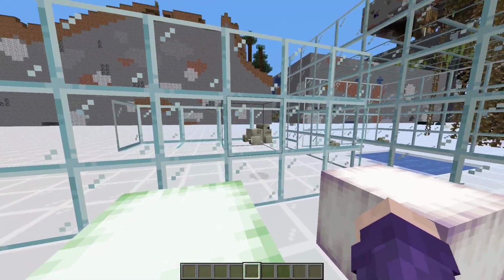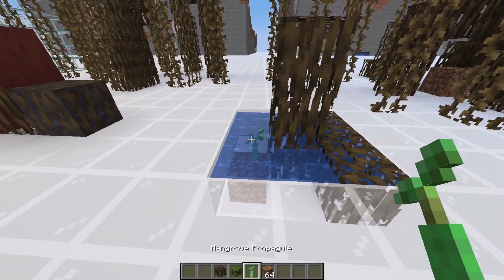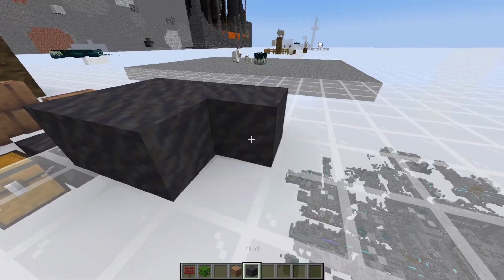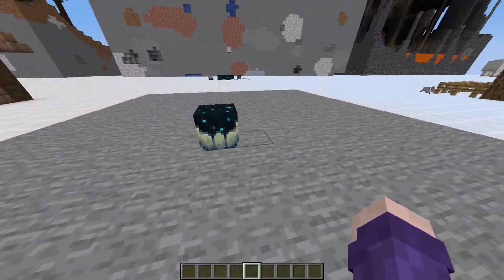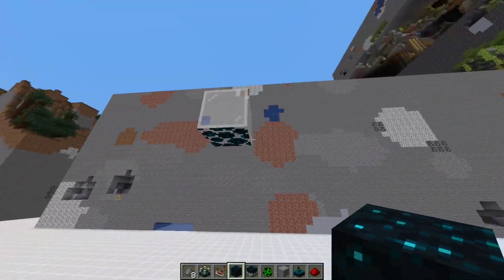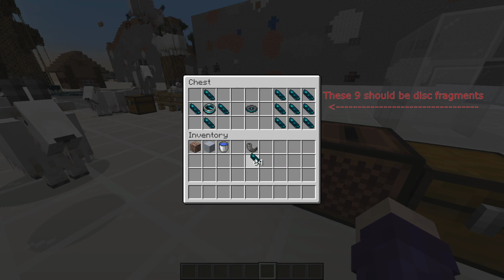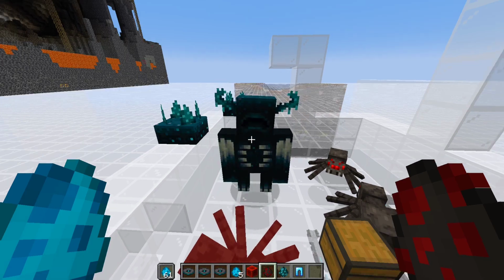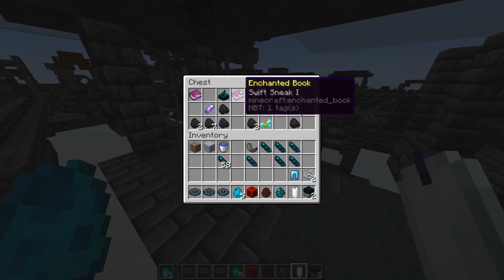1.19 Update Tutorial Speedrun Any% || Update Info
A fast overview of the 1.19 update,
       check the wiki for detailed info.